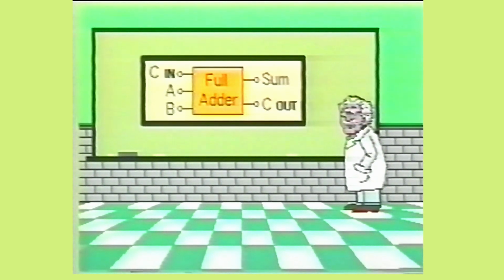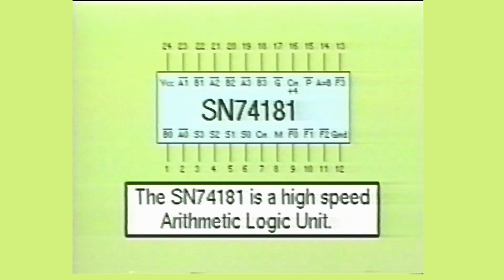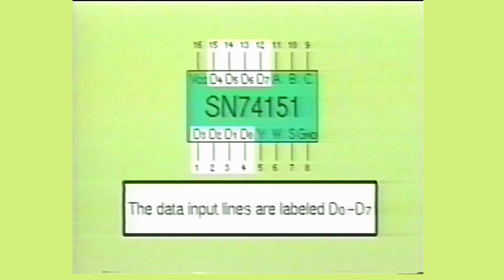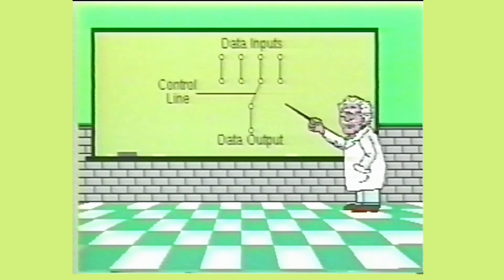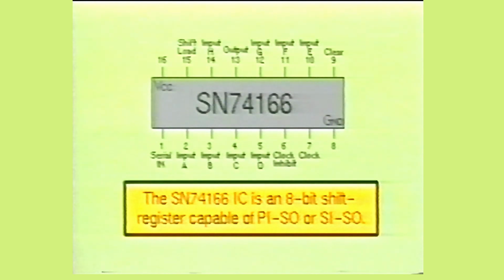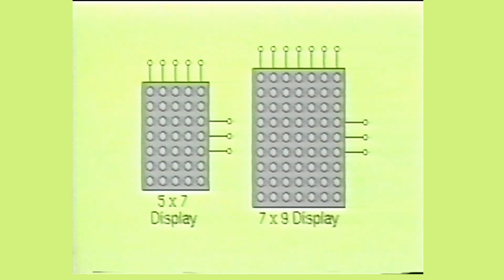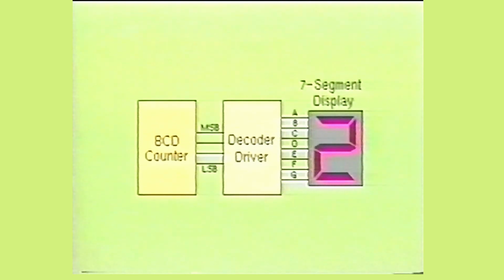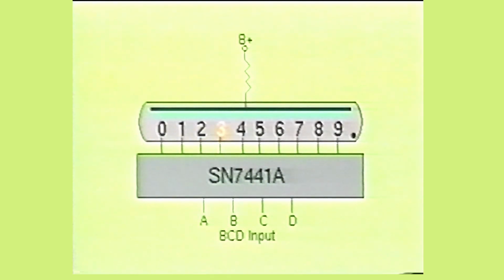Digitals Part 3 - Training Video 1995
This is Part 3 of 6 in the series discussing digital principles.
Binary Subtraction & 1’s Complement | Digital Electronics Explained

Digital 2 of the You Can Do series explored how numbers are added using circuits known as adders, including the half and full adders. Now, in part 3 we focus on binary subtraction and how computers handle it efficiently.

🔢 Understanding Binary Complements

To perform binary subtraction, we first need to understand the complement of a binary number. The complement is simply the inverse of each bit:
 • Example: The complement 1100 is 0011, and the complement of 1010 is 0101.
 • This process of inverting 1s to 0s and 0s to 1s is known as the 1’s complement method.

➕ Using 1’s Complement for Subtraction

Instead of traditional subtraction, computers often perform binary subtraction by adding a number’s 1’s complement. This method follows simple binary arithmetic rules:
✅ Binary Addition Rules:
 • 0 + 0 = 0
 • 1 + 0 = 1
 • 0 + 1 = 1
 • 1 + 1 = 0 (carry 1)

✅ Binary Subtraction Rules:
 • 0 - 0 = 0
 • 1 - 0 = 1
 • 1 - 1 = 0
 • 0 - 1 = 1 (borrow 1)

By applying these principles, we can subtract numbers using 1’s complement in a structured and efficient way, which is essential for digital circuit design.

💡 View step-by-step demonstrations of binary subtraction using the 1's complement method, along with real-world examples.